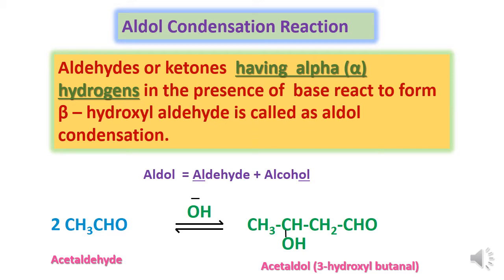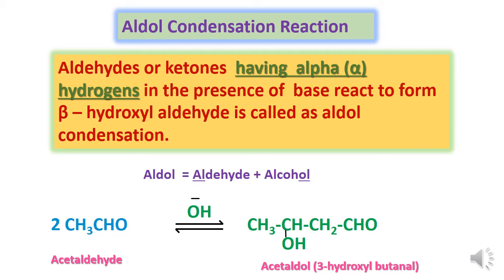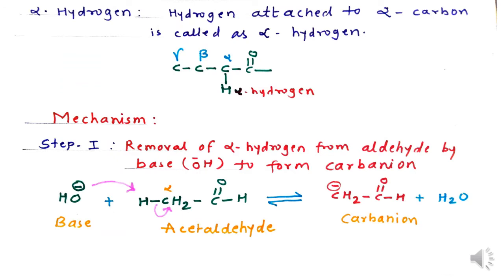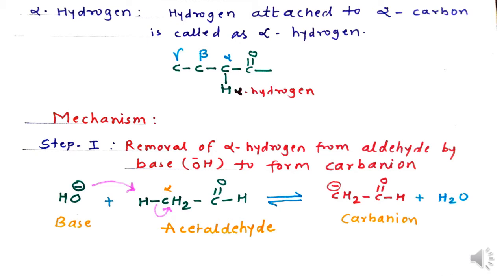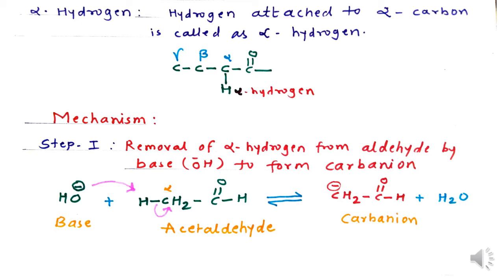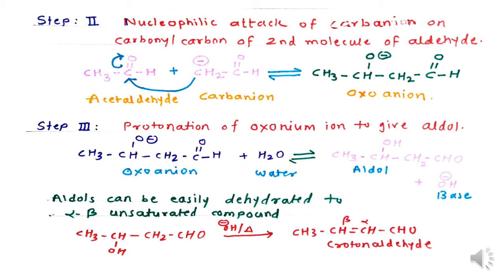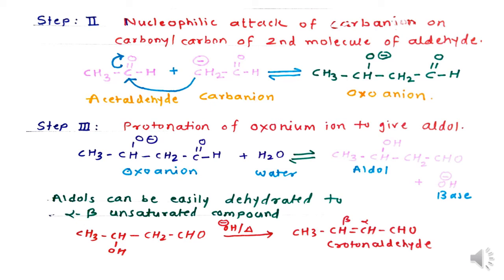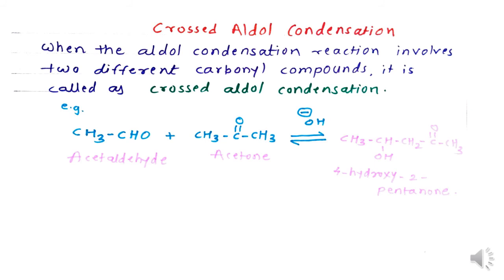Aldol Condensation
This video explains the mechanism of Aldol condensation reaction.